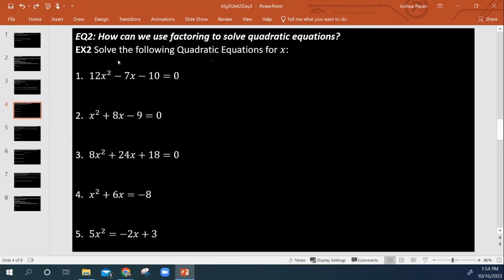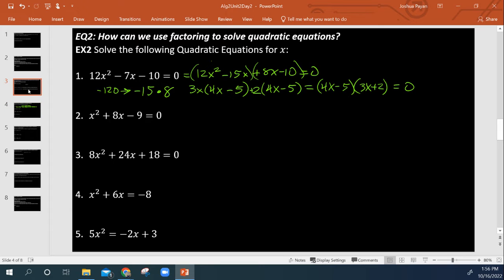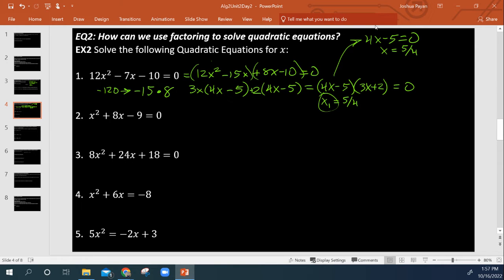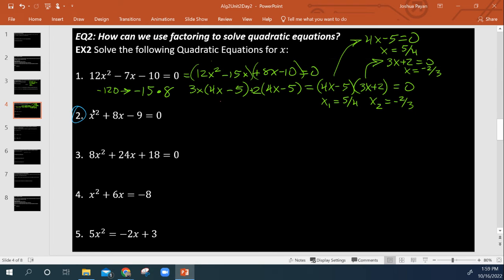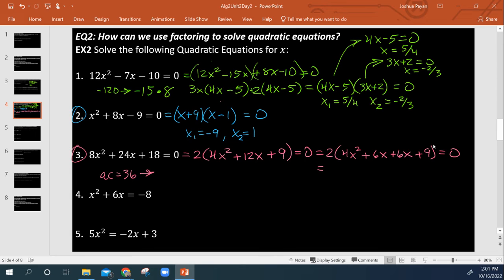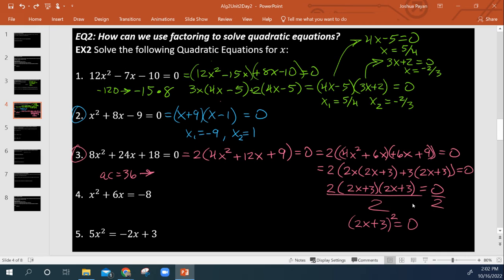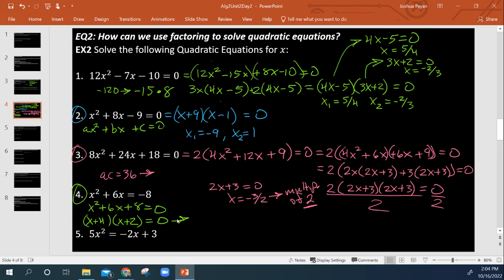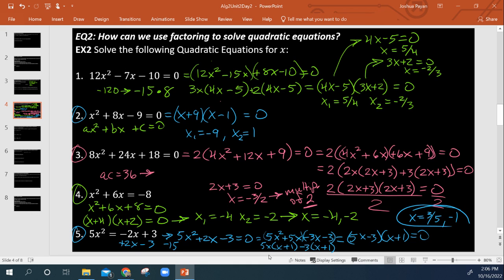Algebra 2 Unit 2 Day 2: Calculating Quadratic Roots w/Factoring